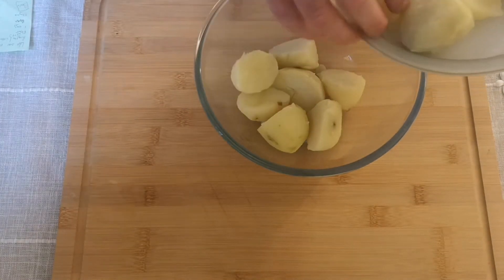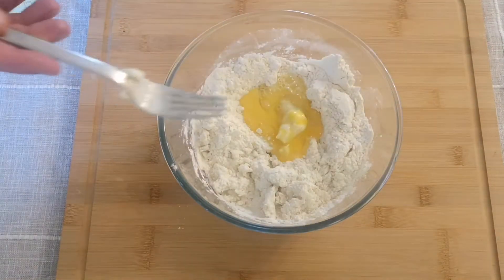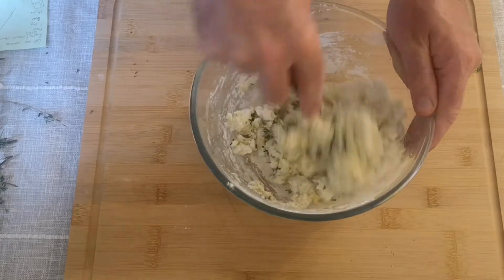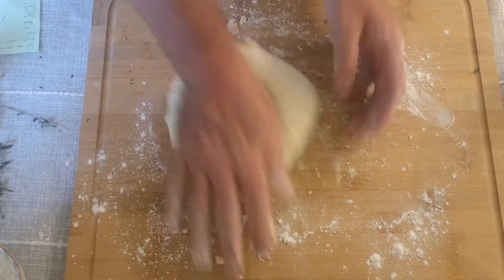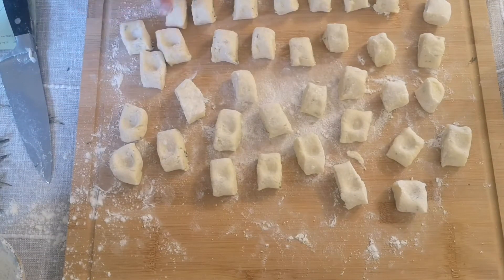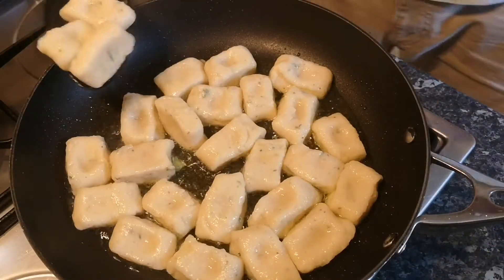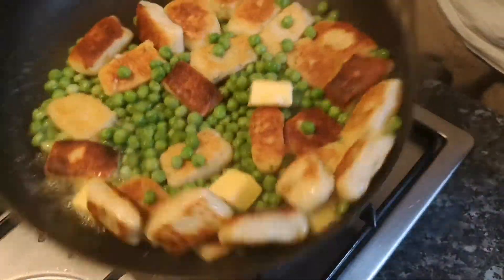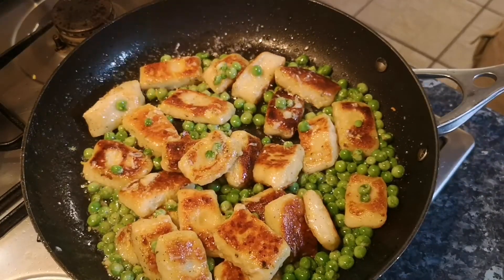Try THIS recipe with leftover potatoes!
Turn leftover potatoes into a tasty meal in a few easy to steps. All you need is a few store cupboard basics and one or two other basic ingredients to turn boring potatoes into a tasty dish that looks more impressive, tastes fantastic and is super easy.

Ingredients:
A few handfuls of leftover potatoes
1 cup of plain flour
 1 egg, beaten
1 sprig rosemary
2 sprigs thyme
salt and pepper
1 cup frozen peas
1 tbsp butter
zest 1/2 a lemon
50g parmesan